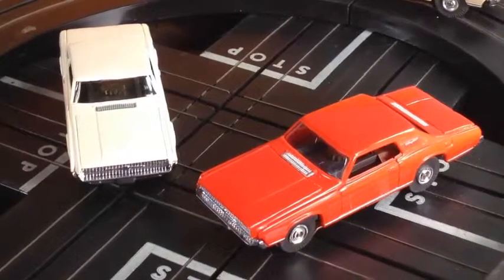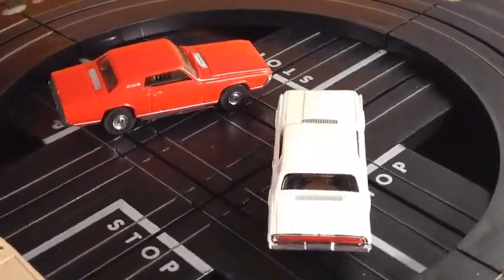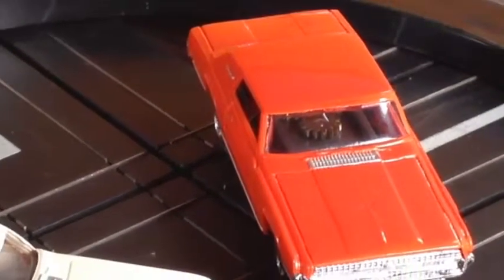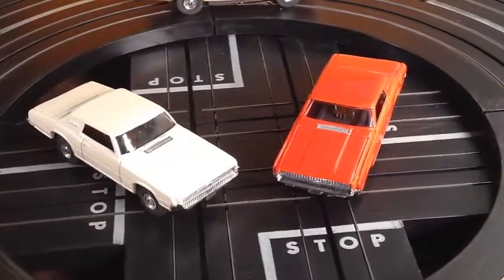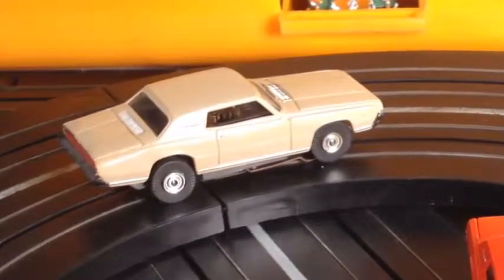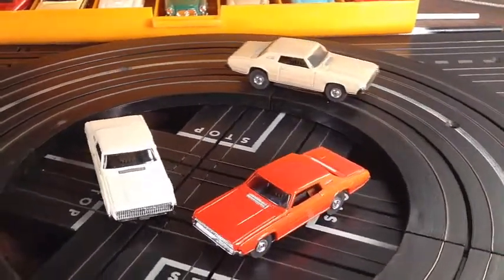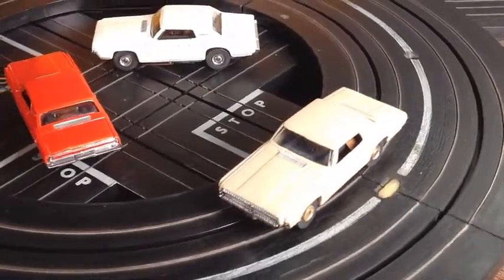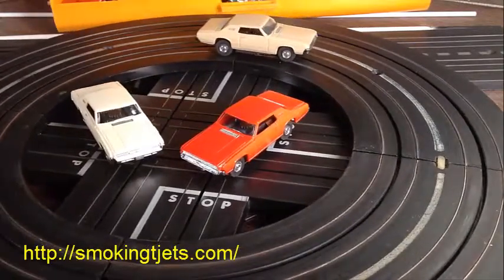Aurora Slot Cars T-Birds